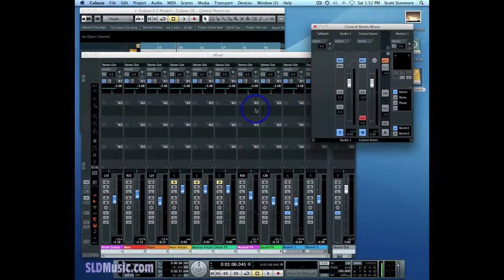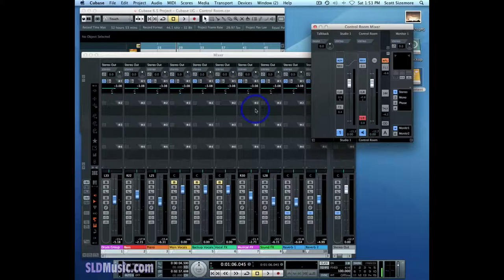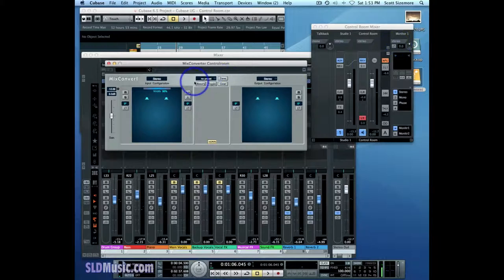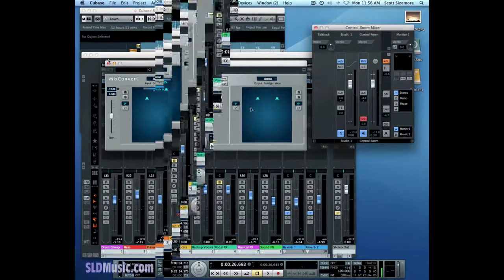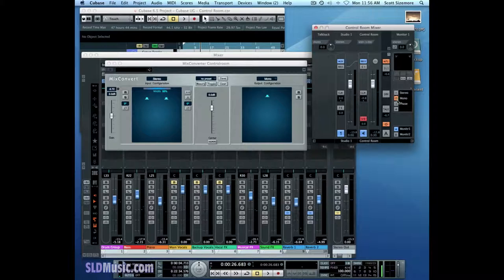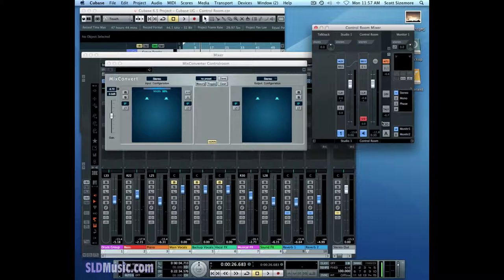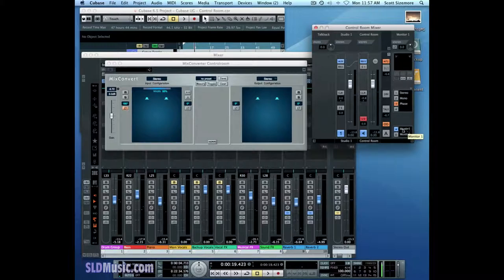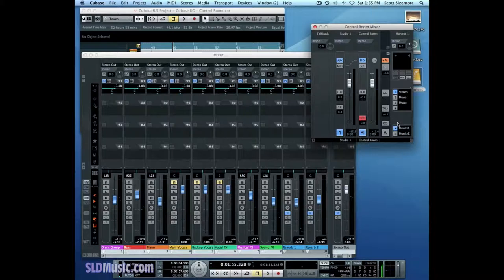Demystifying the Control Room in Cubase - Part 13 - Mixdown Presets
Part 13 of 18 Tutorial Videos that demonstrate the features of Cubase's Control Room in a step by step and clear way.  In this video, we'll learn how to mixdown from surround to stereo to mono using mix down presets in the control room.